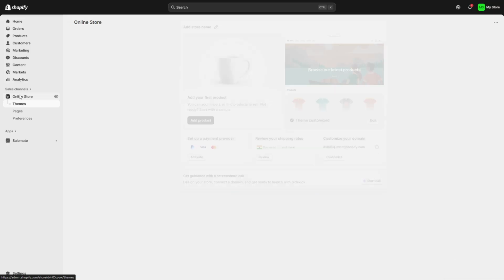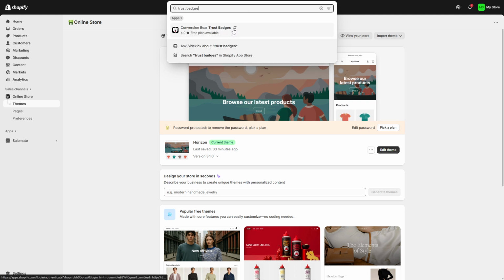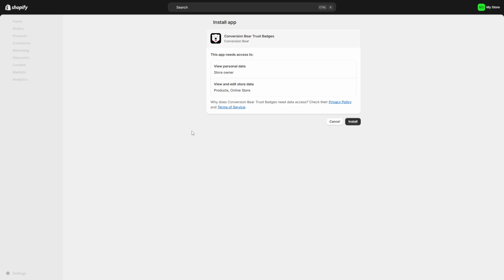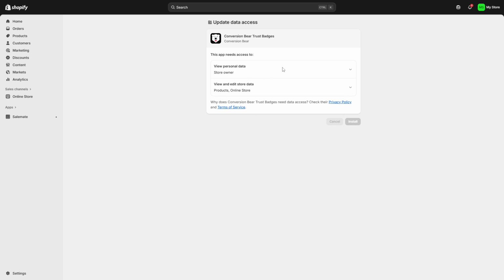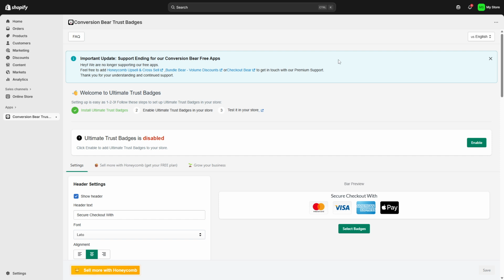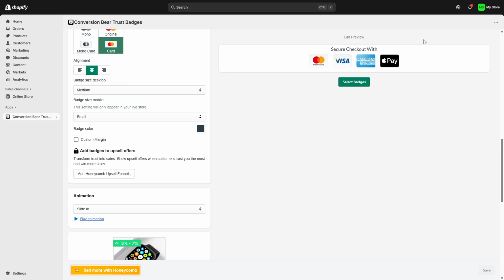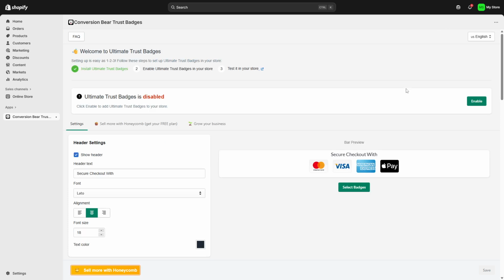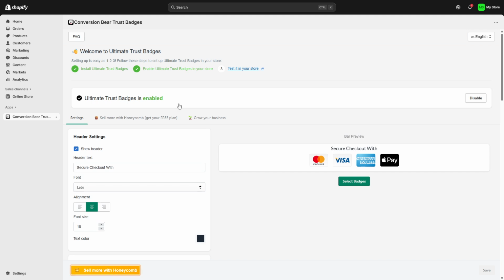How to Add Trust Badges to Product Page in Shopify (Step By Step) (2026 Guide)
How to Add Trust Badges to Product Page in Shopify (Step By Step) (2025 Guide)